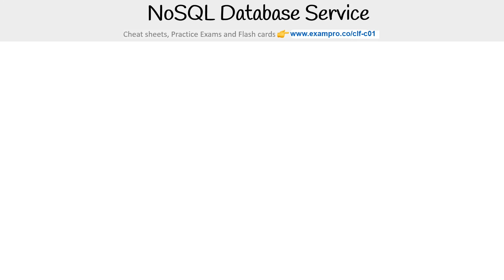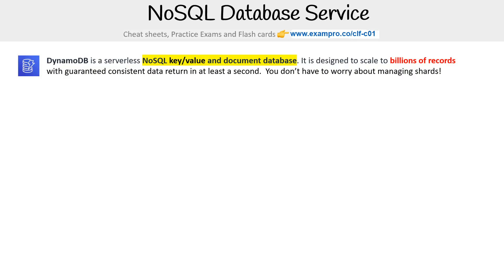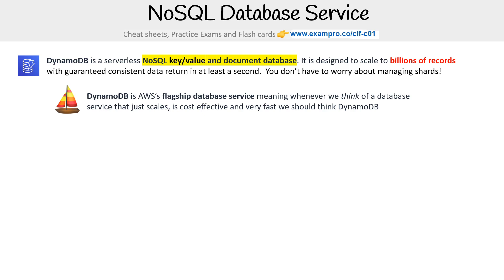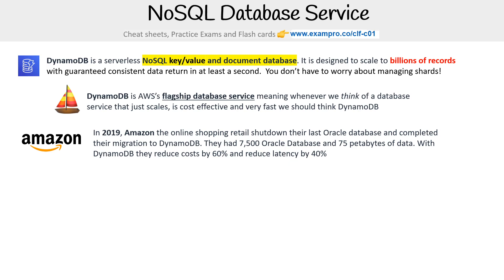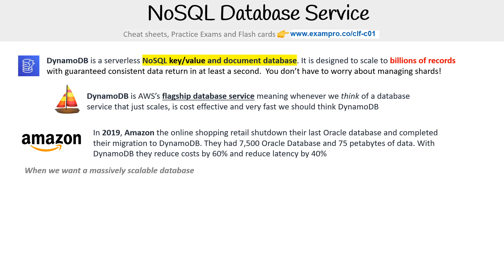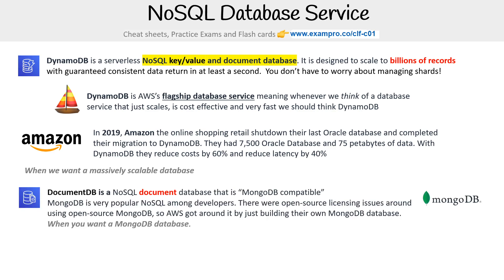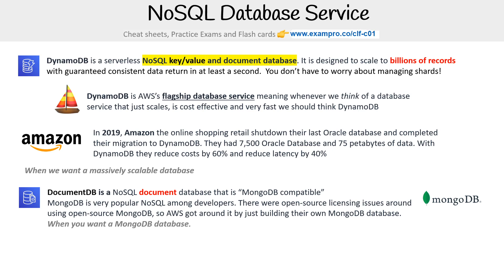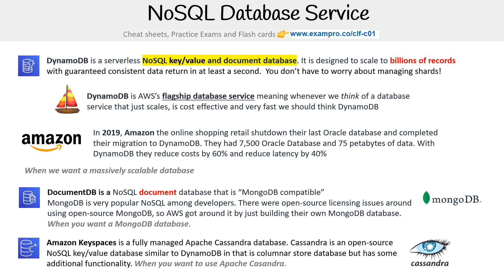CLF-C01 — NoSQL Database Services